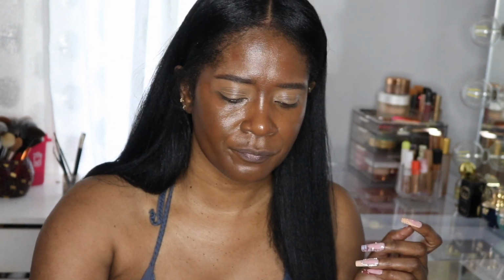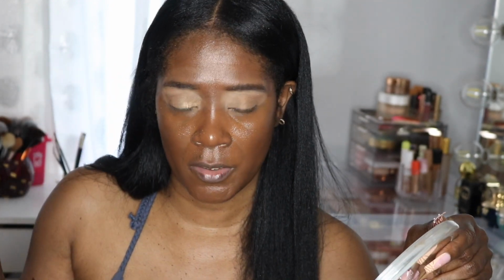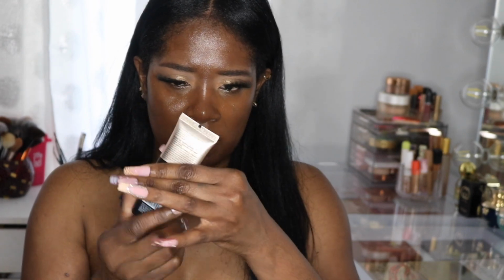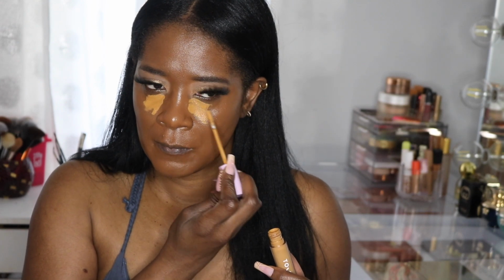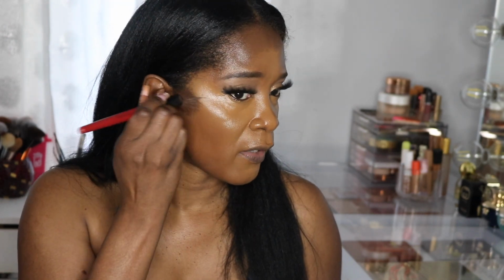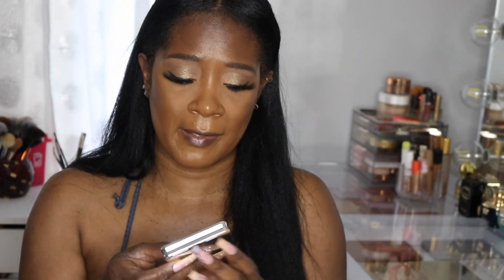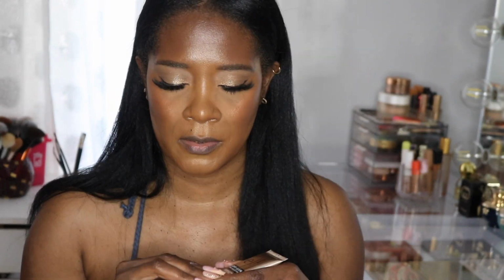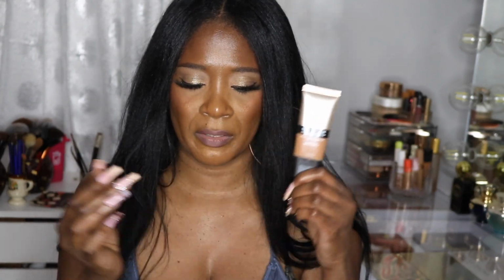Face of The Week Feat New Elf Soft Glam Satin Foundation.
Hey guys, here's my makeup of the week featuring the new elf Satin Foundation, hope you guys enjoy and don't forget to watch in 1080P.

Foundation references:
Nars Macao
Dior 5W
Tom Ford Shade and Illuminate 10.7 Amber
Ilia True Skin Serum SF11

Products used:

Eyes:

Natasha Denona Golden Eyeshadow Palette

Face:

Elf Soft Glam Satin Foundation, 50, Deep Warm

Tower 28 Swipe All Over Hydrating Concealer, 14

Tom Ford Shade and Illuminate Sculpter, Intensity 3

Huda Beauty Easy Bake And Snatch Powder, Kunafa

One Size Ultimate Setting Powder, Ultra Pink

One Size Ultimate Setting Powder, Dark Deep

Makeup Forever Artist Bronzer, Sweet Expresso

Danessa Myricks Yummy Skin Blurring Balm Lowlighter Highlighter, Incognito

Haus Labs Color Fuse Blush, Pomelo Peach

Lips:

One Size Lip Snatcher Precision Lip Liner, Coin Collector

Mac Cosmetics Liquid Lipstick, Topped With Brandy